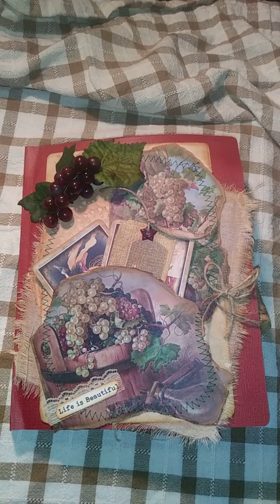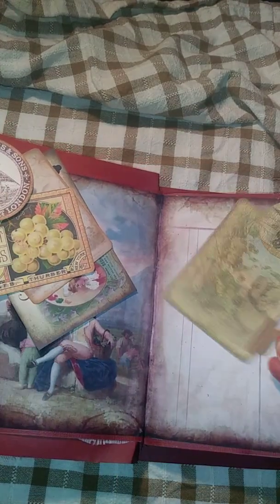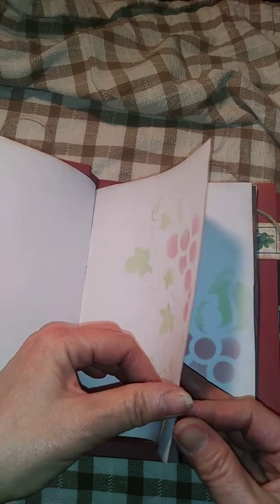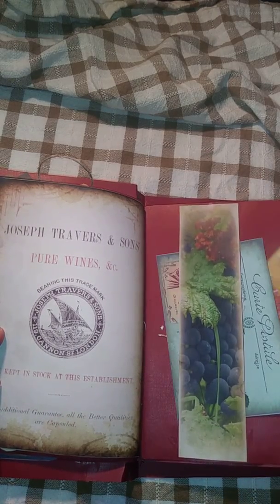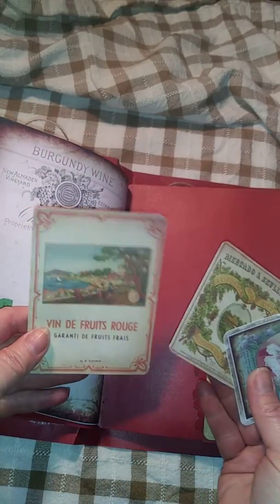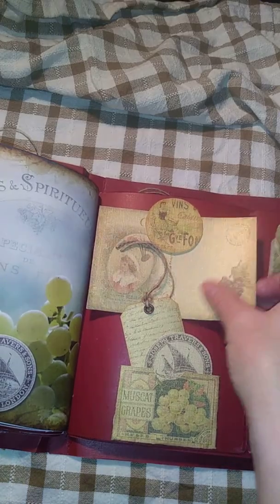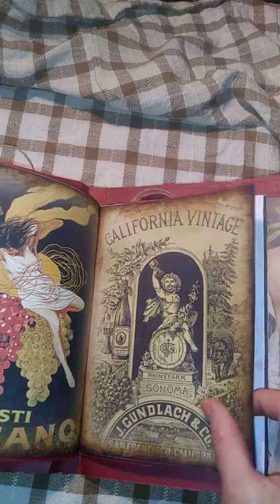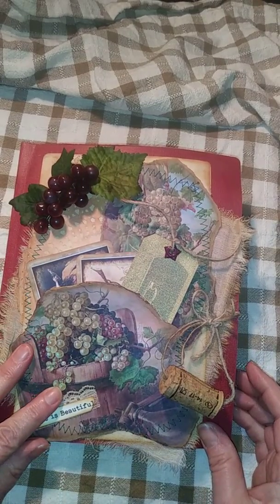Wine Connoisseur's Notebook Kelly'sCrafts DT flip through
A journal for wine connoisseurs for use in keeping notes on their favorite spirits.